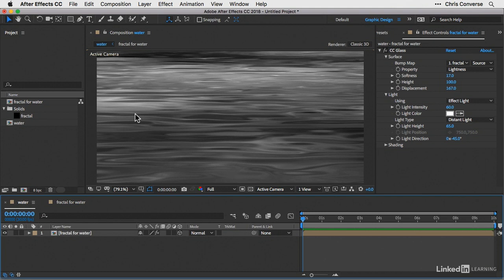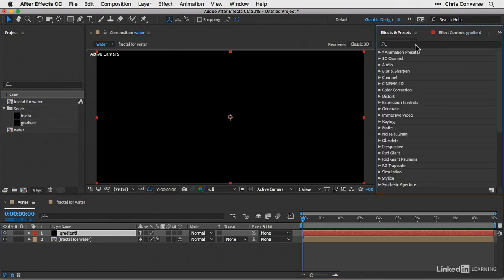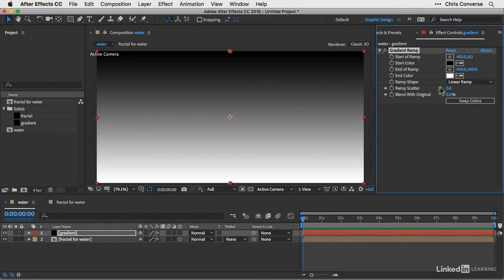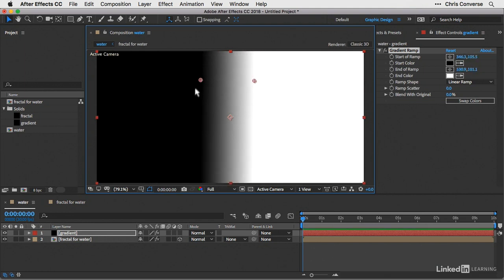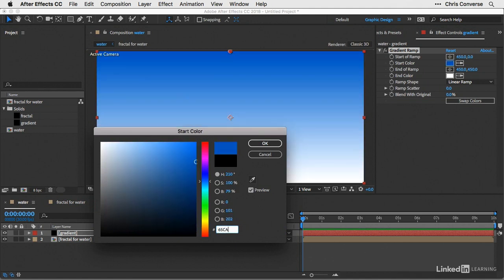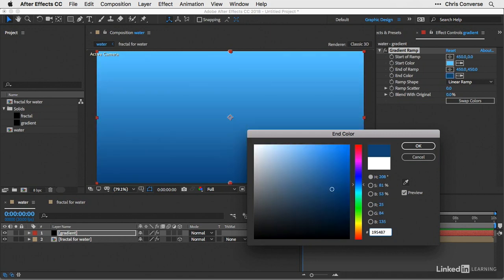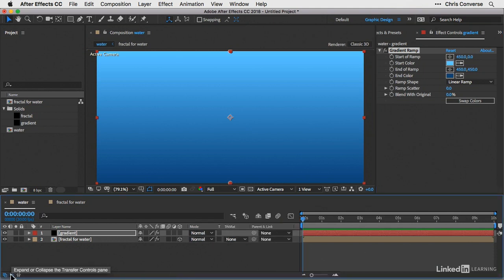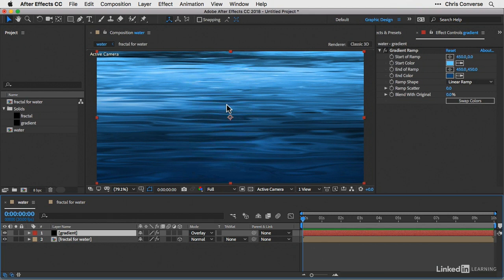23 Create a water surface Part 3